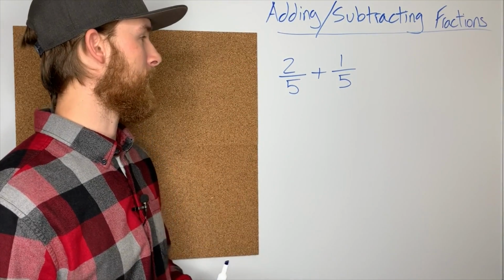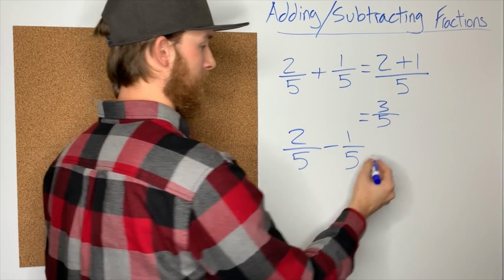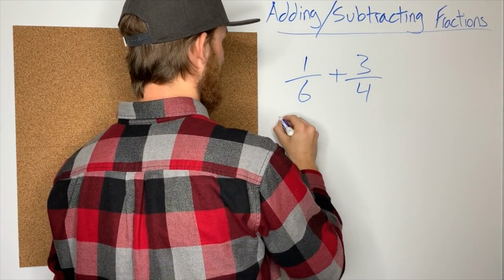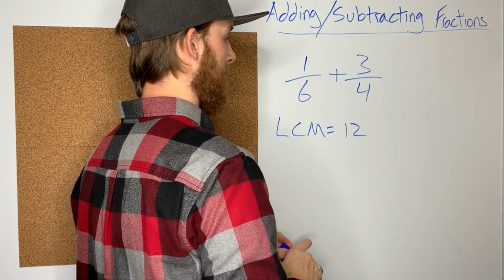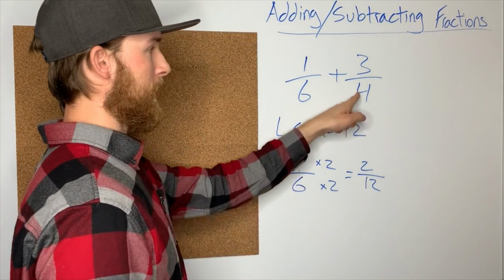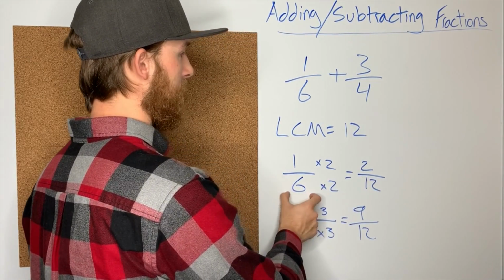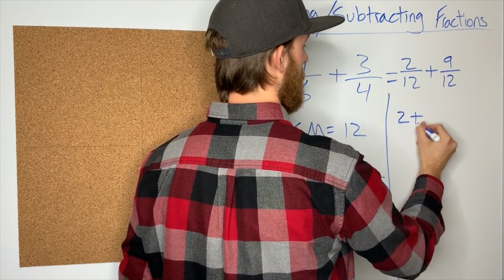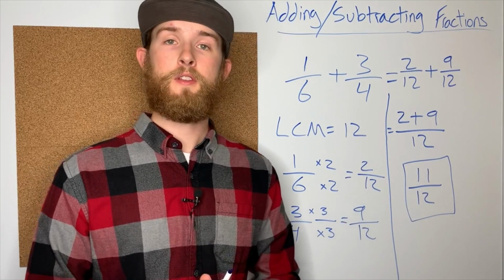How to Add & Subtract Fractions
In this Video i go over how to Add and Subtract Fractions! This will build on our last video where i taught you to find the Least Common Multiple (LCM). Remember, when adding and subtracting fractions YOU HAVE TO HAVE THE SAME DENOMINATOR!